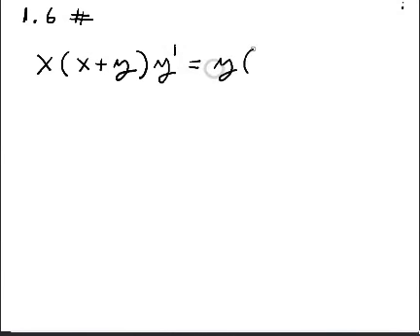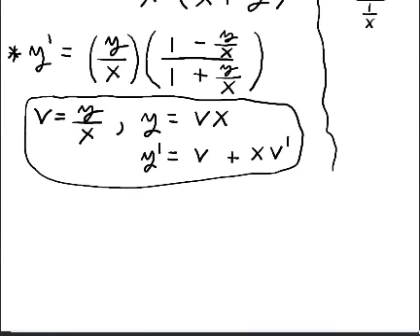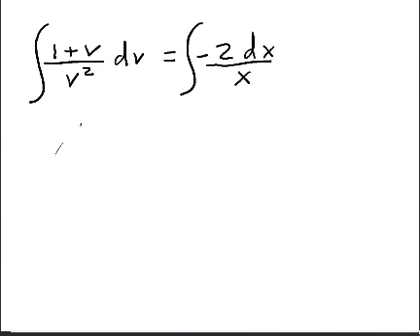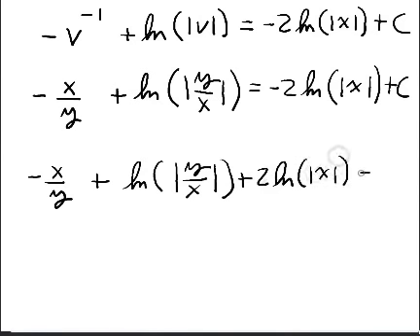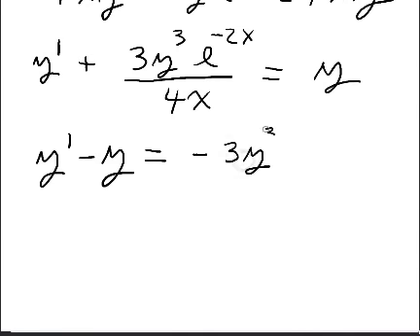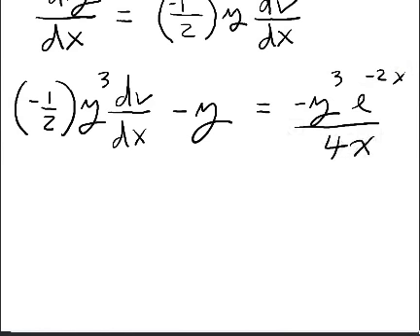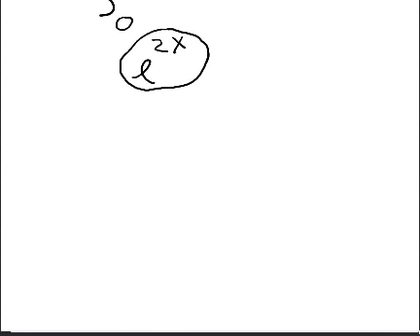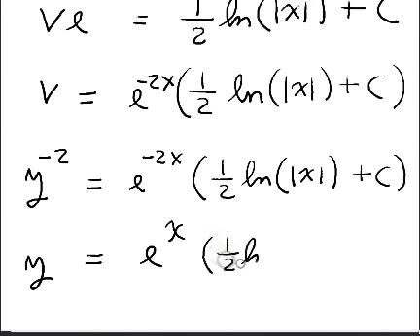Section 1.6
Section 1.2